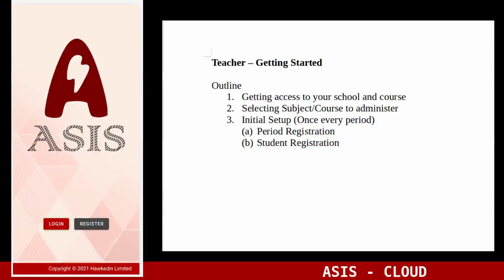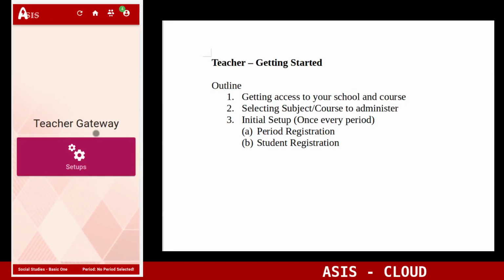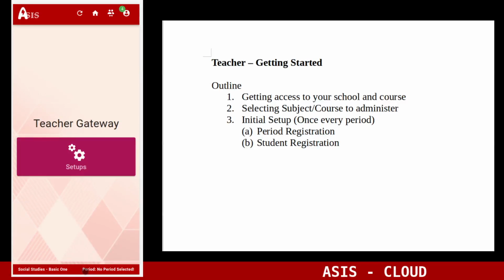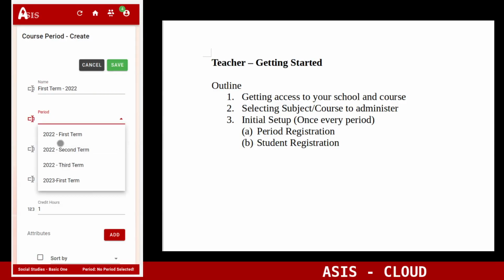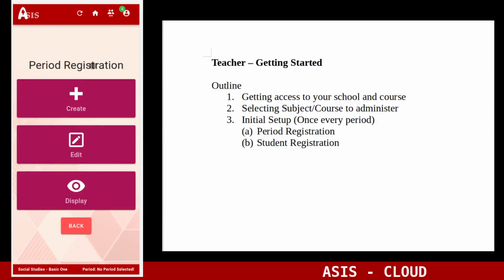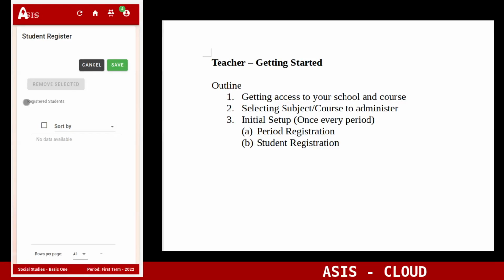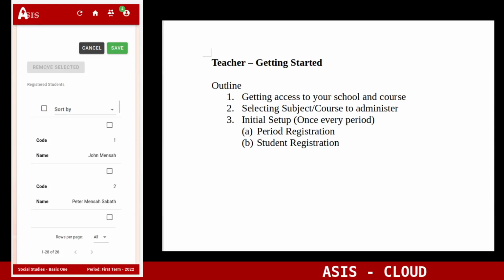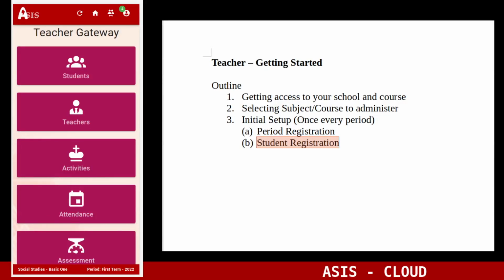ASIS-CLOUD TEACHER - Getting Started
In this short video we look at the initial setup that is need for the teacher gateway. These are setups that are done once every period for every subject and are required before tasks like activities, attendance, and assessment can be done.